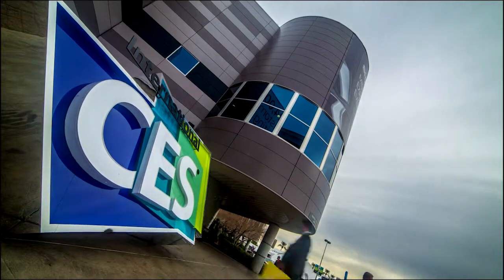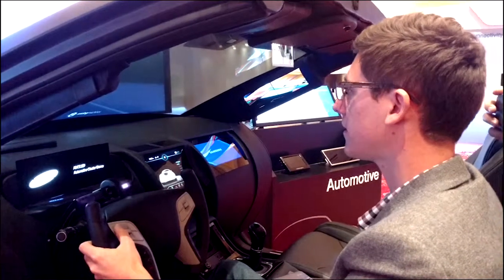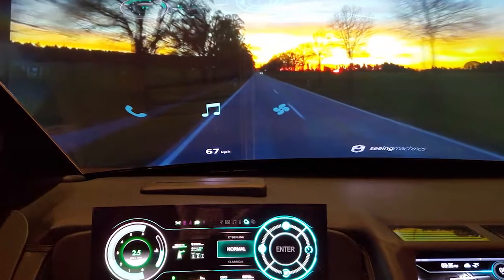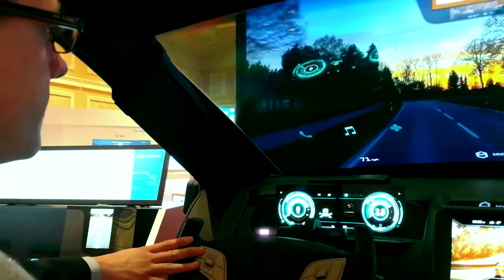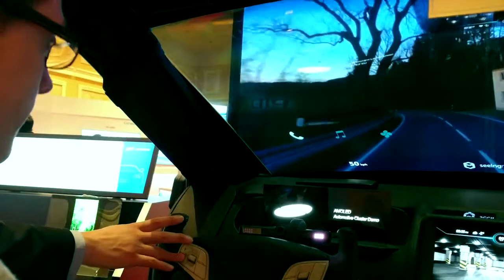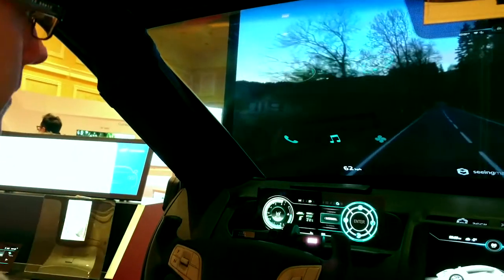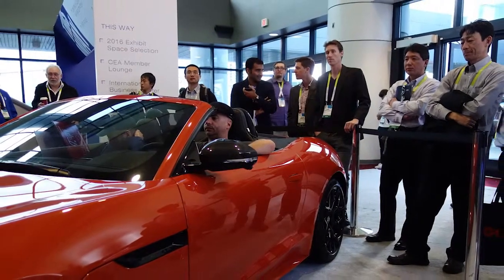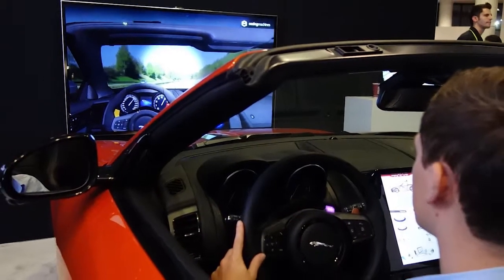Seeing Machines at CES 2016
Seeing Machines and Samsung Displays demonstrated the world's first eye-tracking controlled heads-up display (HUD) on an AMOLED windshield display